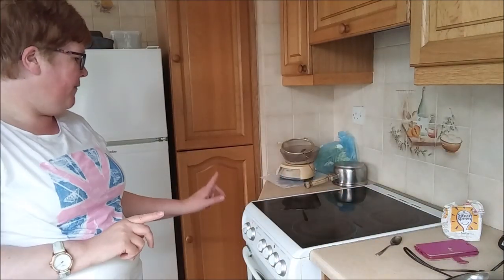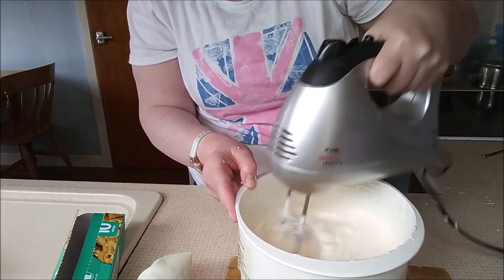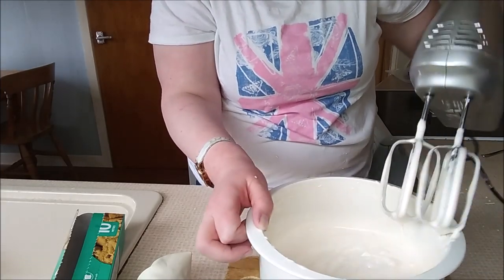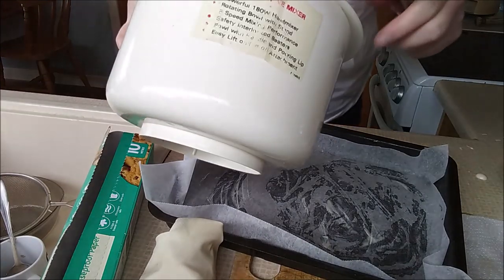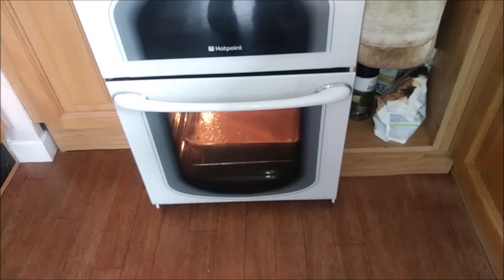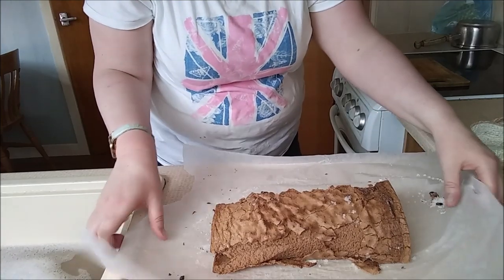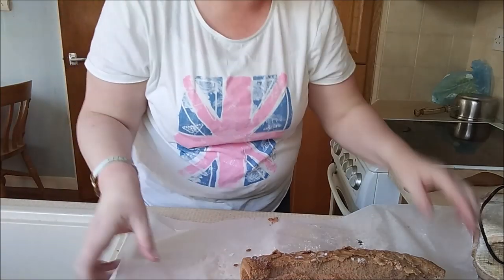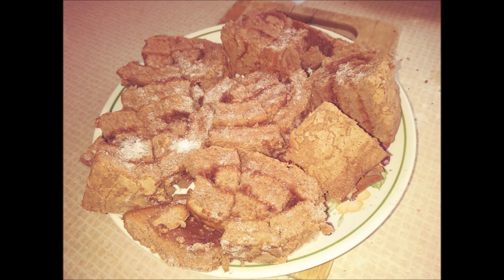CHEF JUDE ATTEMPTS A CHOCOLATE SWISS ROLL - BAKE OFF CONTESTANTS WON'T LOSE ANY SLEEP OVER THIS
join me as I attempt to do a chocolate swiss roll...… oh dear!